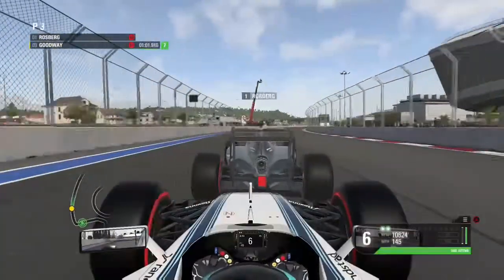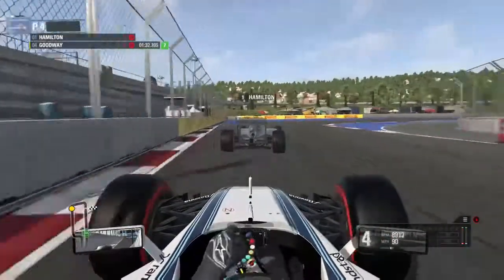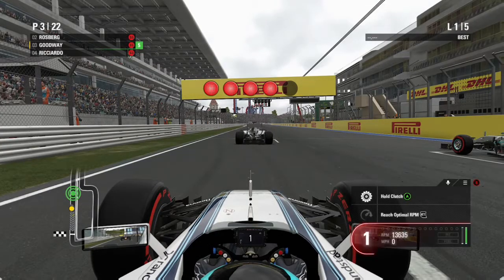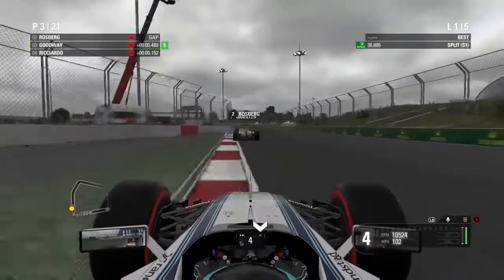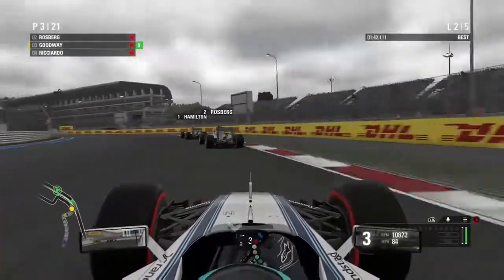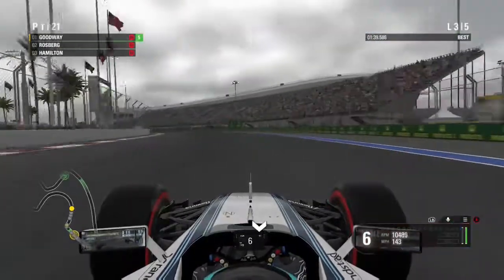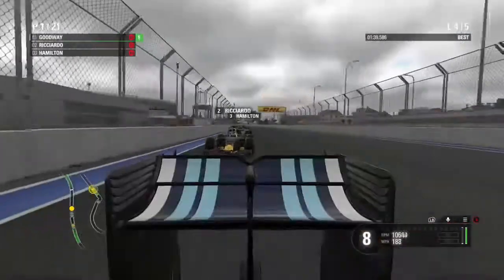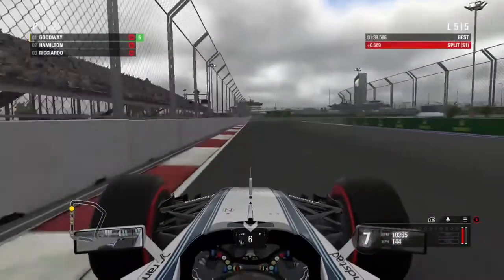F1™ 2016 Career Championship - Russia (Round Four)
we are at the Russian grand prix and hopefully get a good qualifying position for the race ahead.